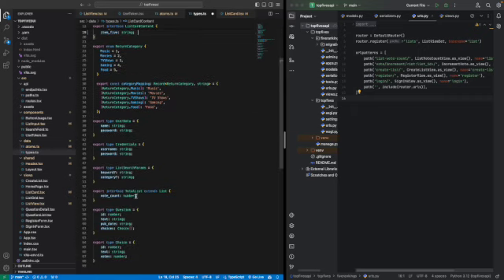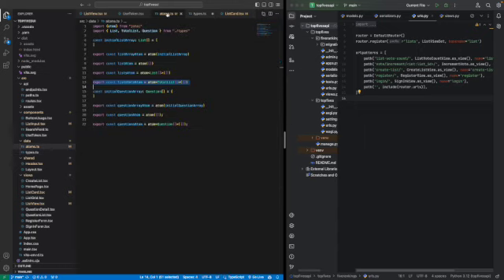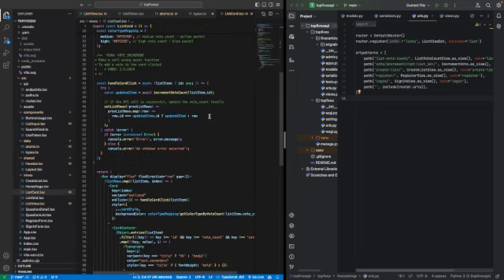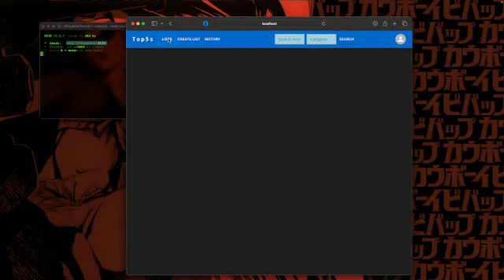Atomic State Approach - React/TypeScript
This is a short video illustrating how I implement Jotai atomic state management in my project's UI.